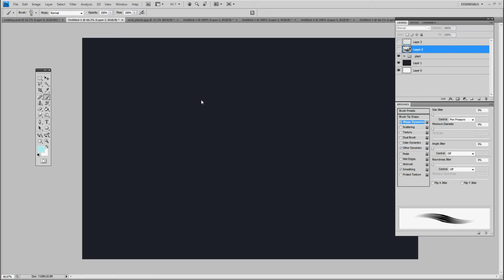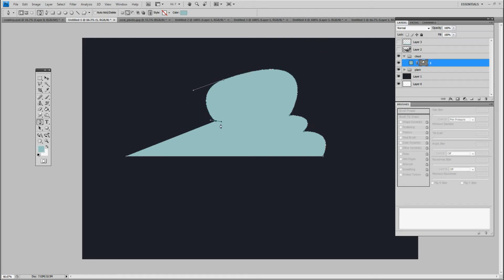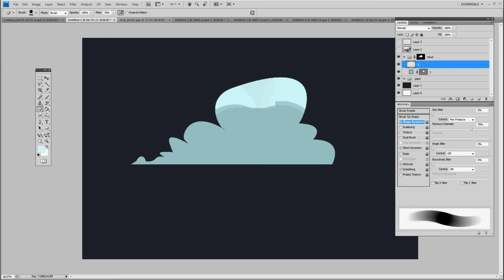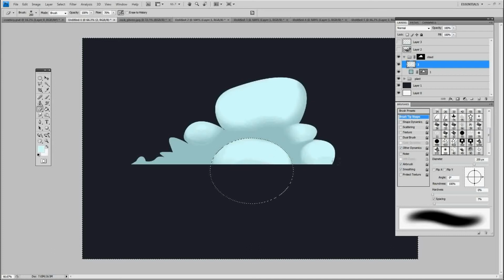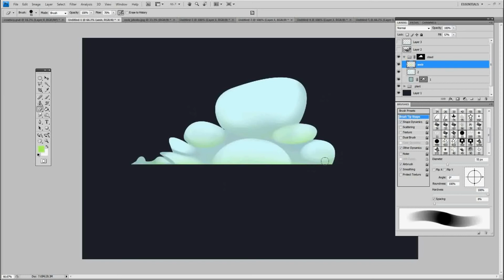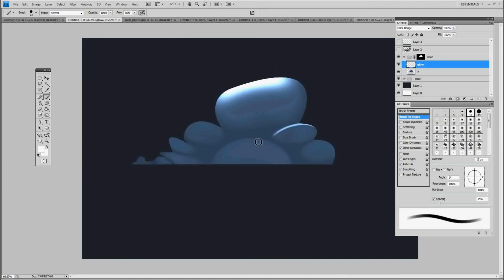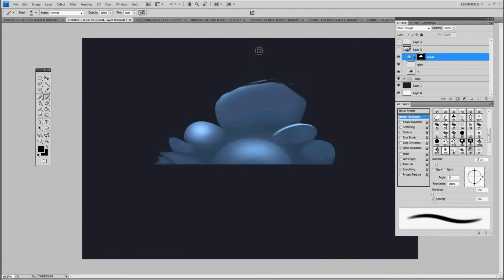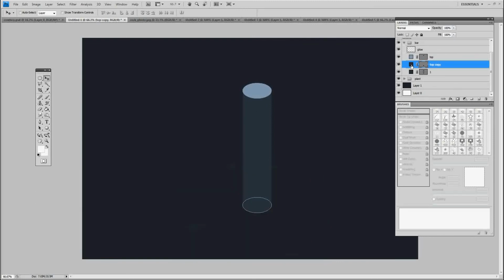Frogbillgo Tutorials: Video 2: Part 3 Photoshop Tricks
Ryan Hall Frogbillgo Tutorials